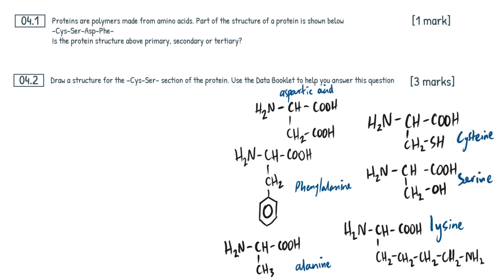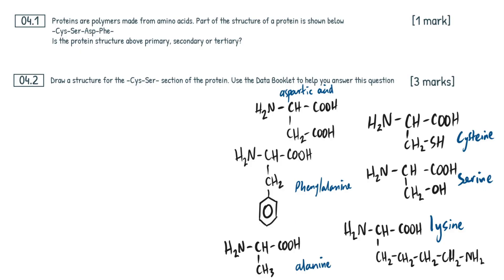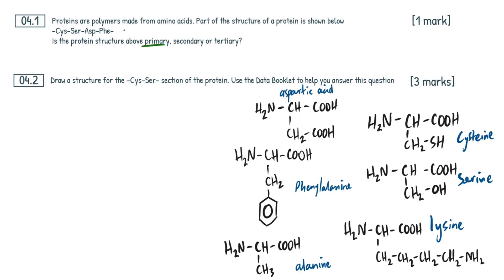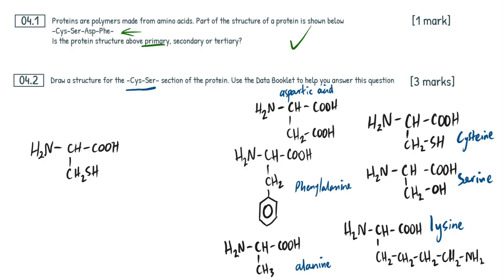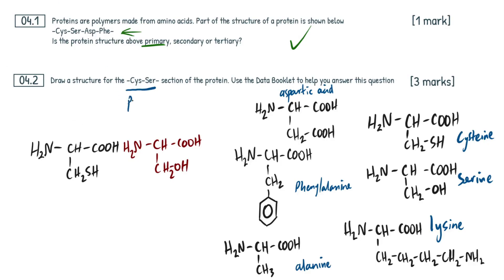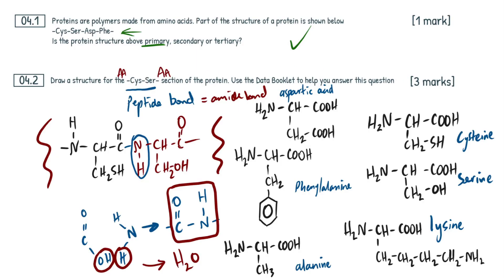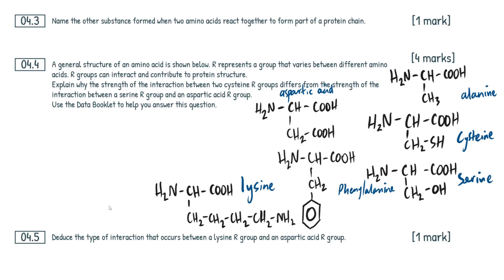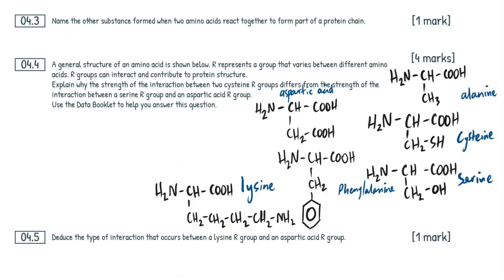Amino Acids and Proteins - Exam Question Walkthrough｜AQA A Level Chemistry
Ace your A Level Chemistry exams with this in-depth analysis of a past paper question. I break down the complexities and guide you through every step to ensure you understand and can replicate them in your revision and exams.

This set of questions is from AQA A Level Chemistry paper 2 2022 and involves content from the 3.3.13 Amino acids, proteins and DNA topic under the AQA specification.

🔍 In this video, we cover:
- How to work out whether a sequence of amino acids is a primary, secondary, or tertiary protein.
- Draw out a specific amino acid sequence of a protein, showing the correct bonds.
- Name the other substance formed when two amino acids react
- Deduce and compare the strengths of R group interactions across different amino acids
- Understand the concept of zwitterions